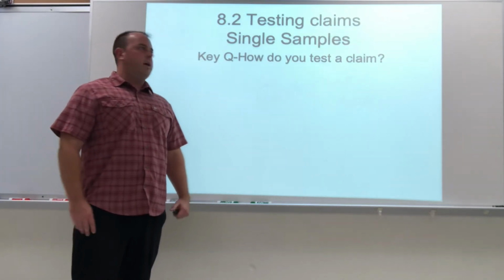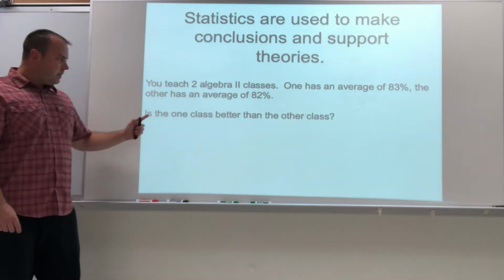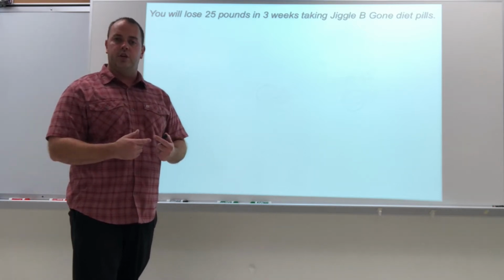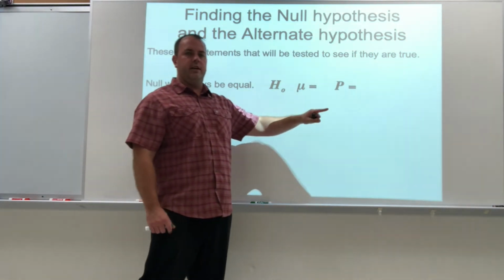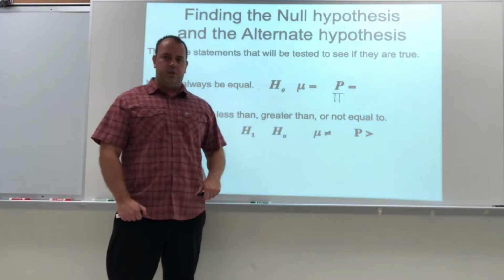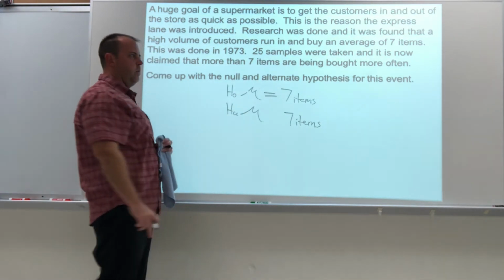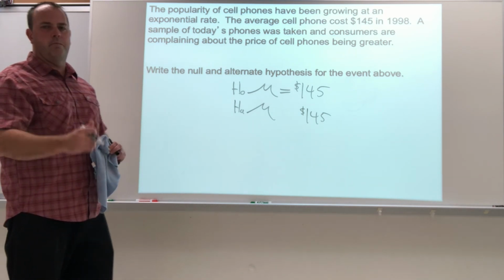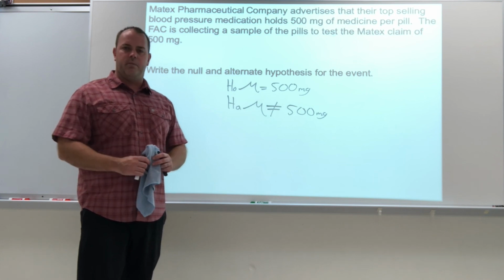8.2A Pro/Stat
How to write the null and alternative hypotheses.